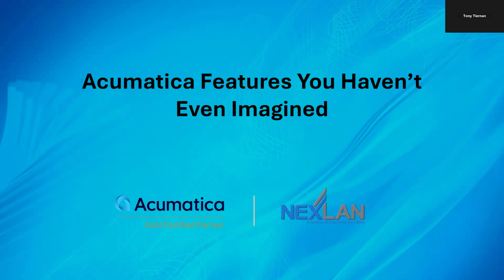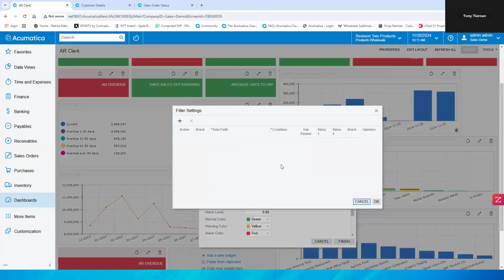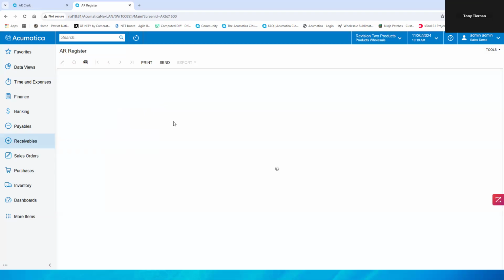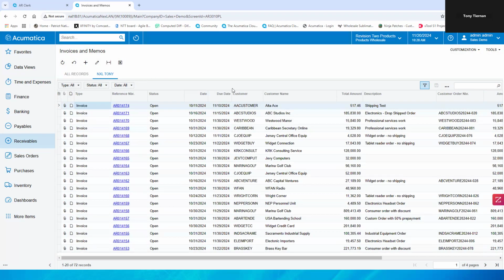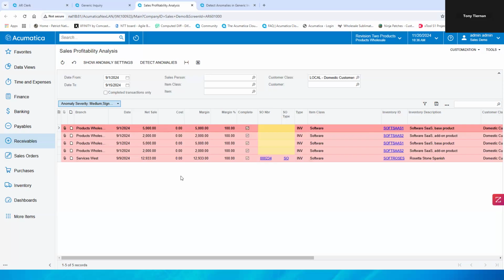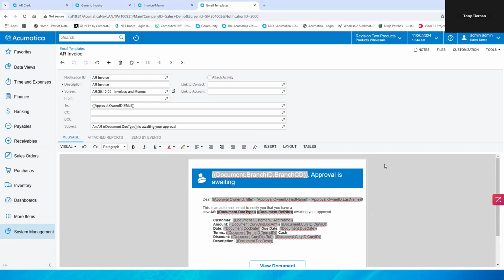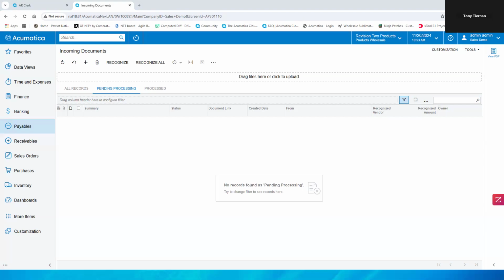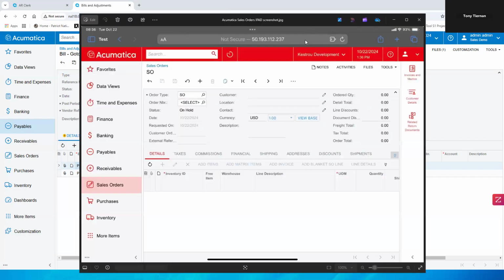NexLAN/Acumatica: Webinar demo 20 November 2024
NexLAN demonstration of Acumatica features